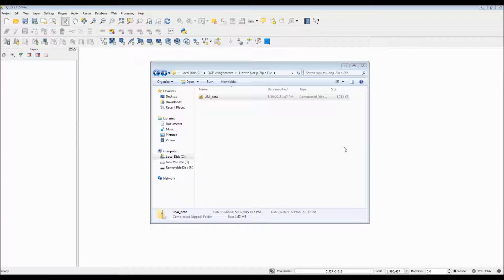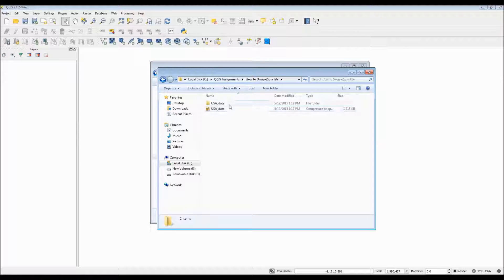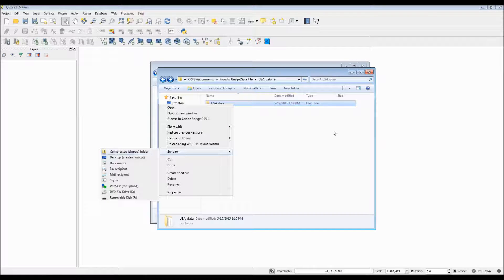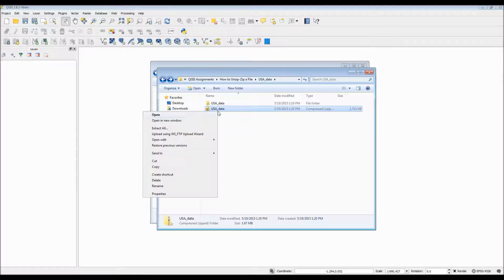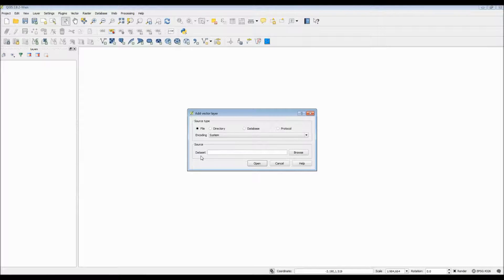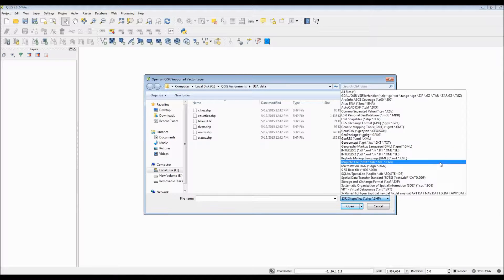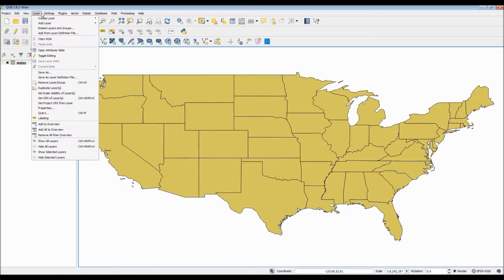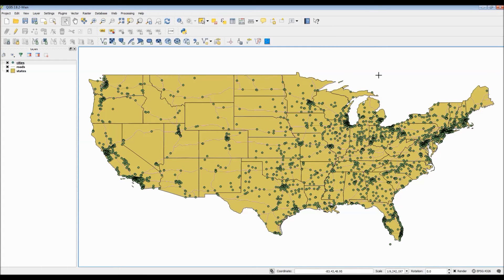QGIS - Unzip/Zip and Import ESRI Shapefiles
This video demonstrates how to unzip and load ESRI shapefiles into QGIS.